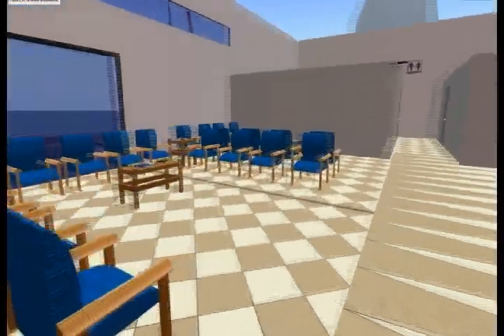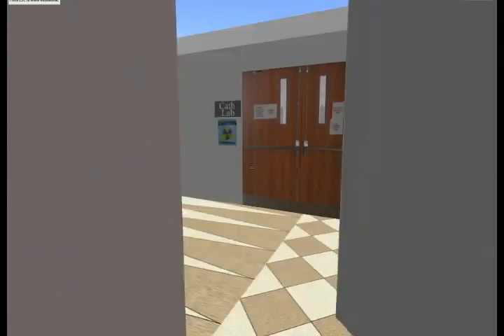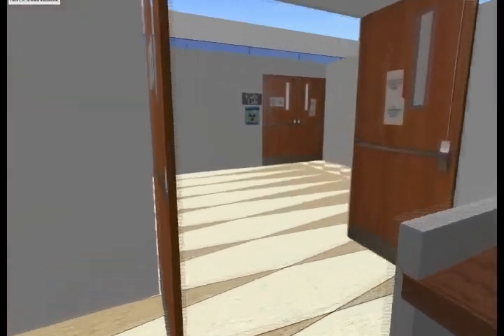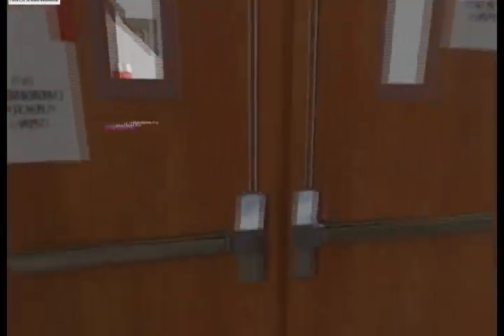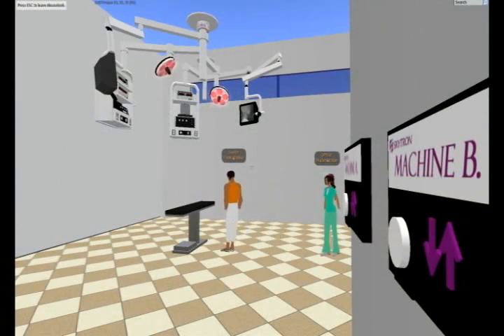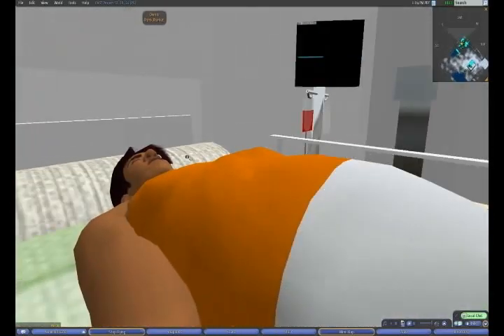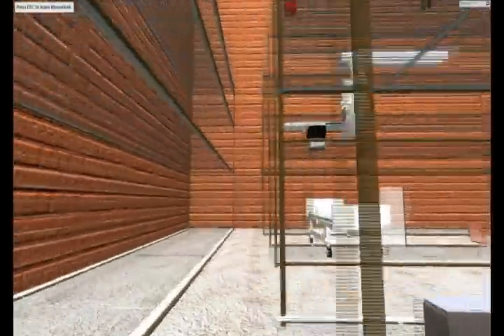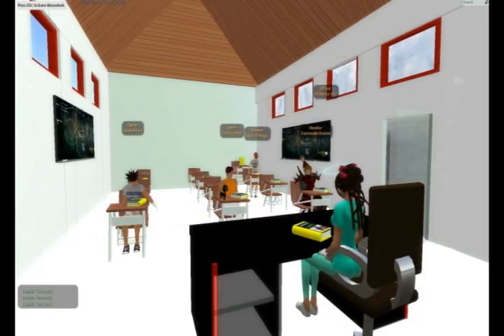Virtual RFID in Second Life pt. 2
Demo of the University of Arkansas Research project to implement a virtual health care system improved via RFID technology.